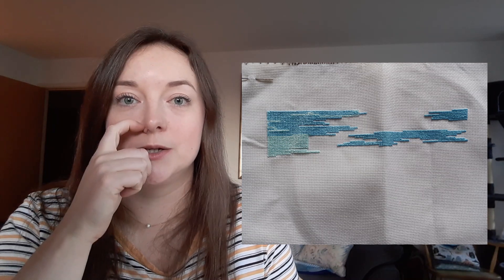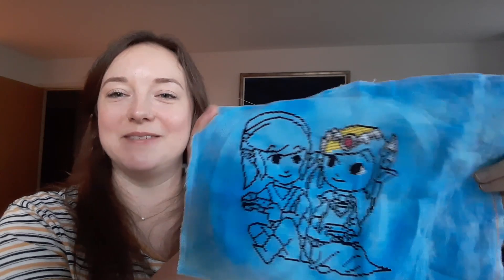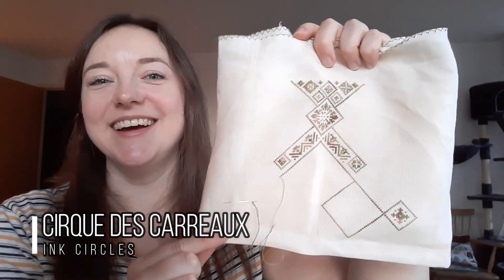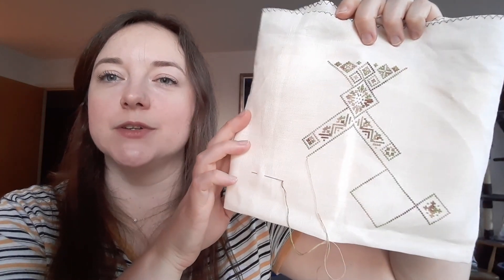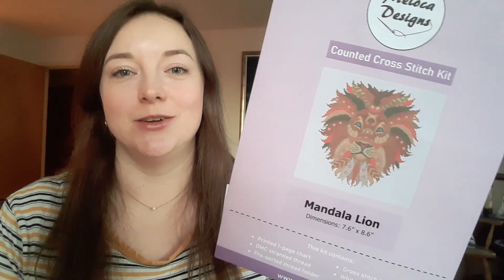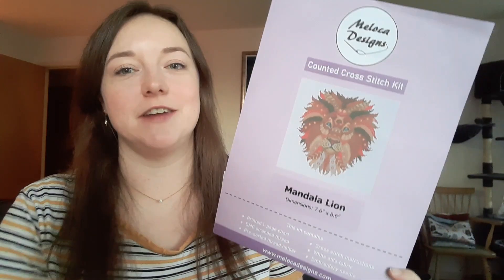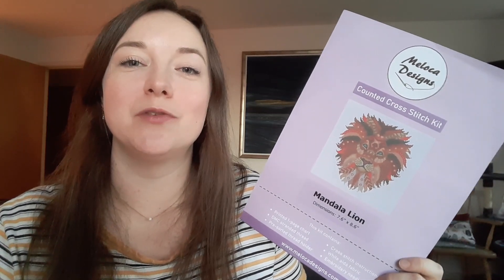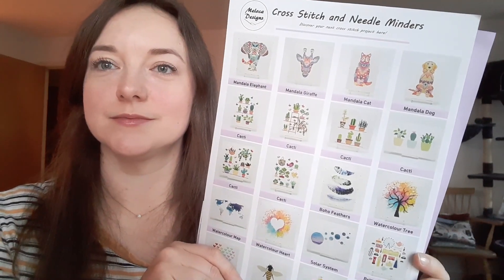Flosstube #9 - October Wrap-Up (with a bit of November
This is my wrap-up of the last six weeks. I've got some WIPs to show you (both old and new), a new start and I've reached a milestone on my dragon that I am so excited to share with you. Happy November!

Jingle written and performed by my amazing sister.

PATTERNS MENTIONED:
Mid century modern cross stitch pattern Boho cross stitch PDF Abstract xstitch by Terra Stitch
Link & Zelda by Unique Door Sign
Cirque des Carreaux by Ink Circles (stitched with Sulky colour 4090)
Tequila! by Stitchrovia
Margarita Dragon by Artwork by Stanley Morrison, charted by Paine Free Crafts

SHOPS MENTIONED:
Nerdy Needle Design Co
Terra Stitch
Just Sew Heavenly